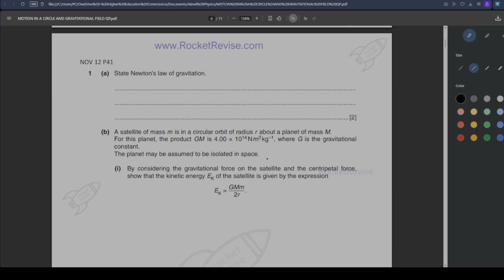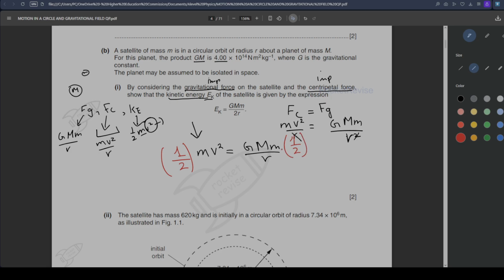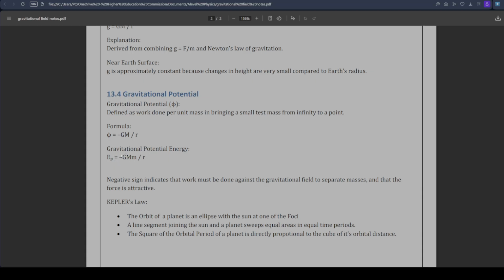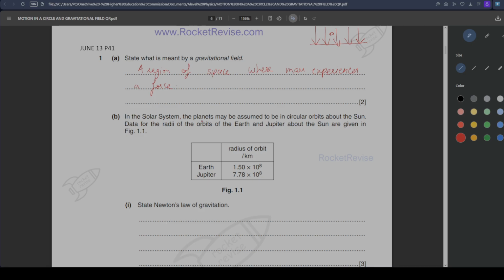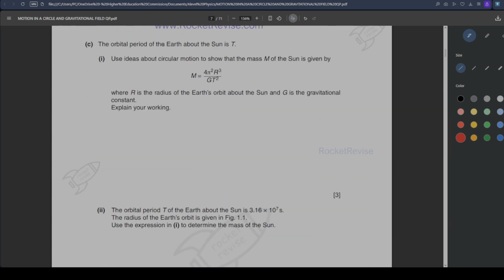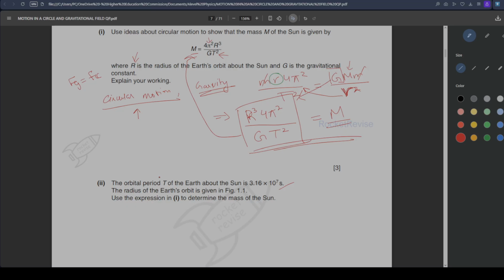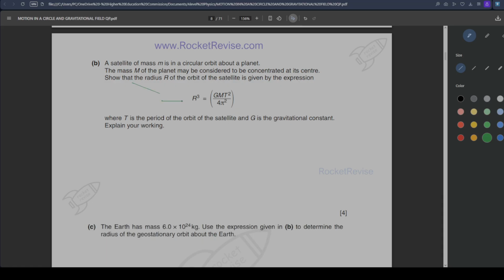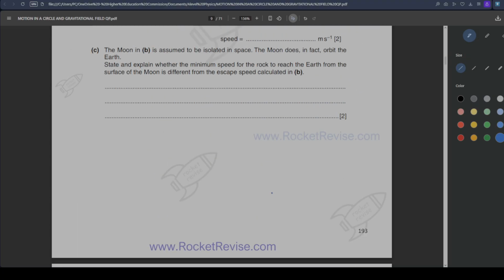Circular Motion + Gravity, Alevel Pracitce